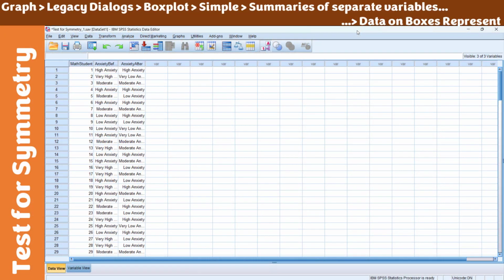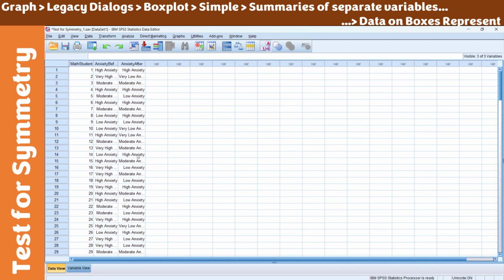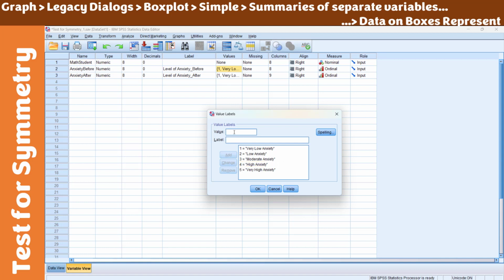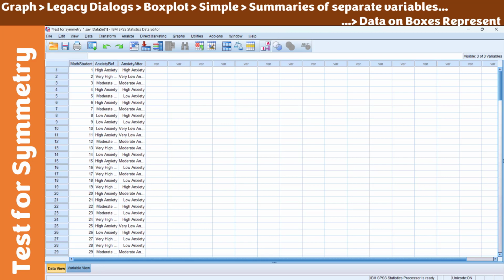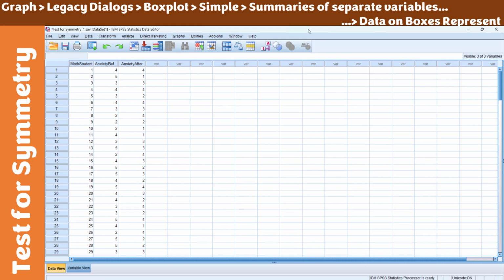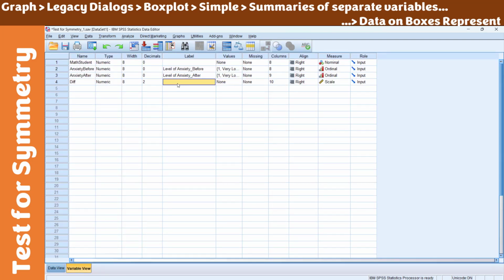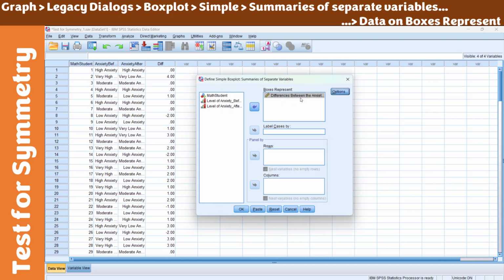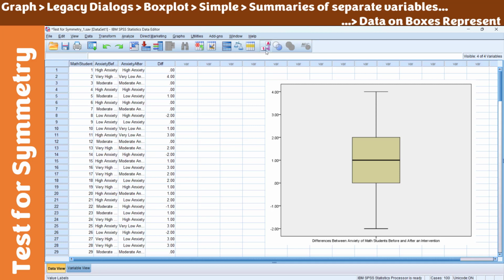Testing for Symmetry of Distribution (Ordinal Matched Pairs) - How is it done using SPSS?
Testing for Symmetry of Distribution (Ordinal Matched Pairs)

This video demonstrates the process of testing the symmetry of a distribution needed for the Wilcoxon Signed-Rank Test using the Statistical Package for Social Sciences (SPSS).